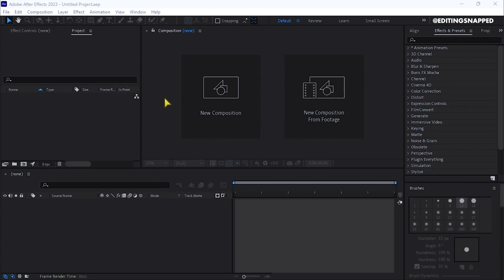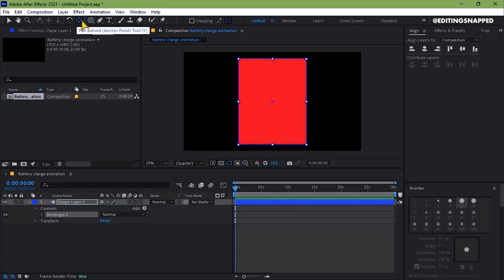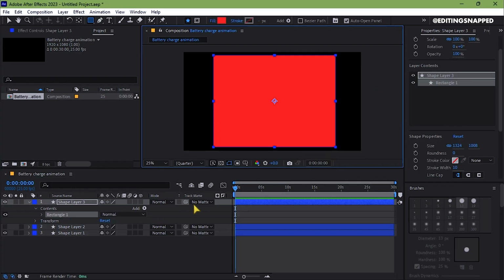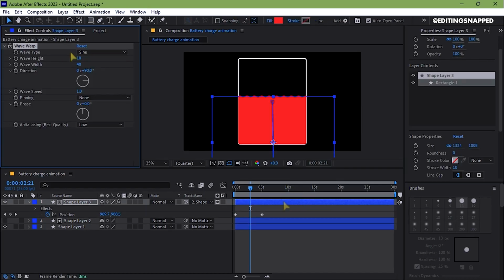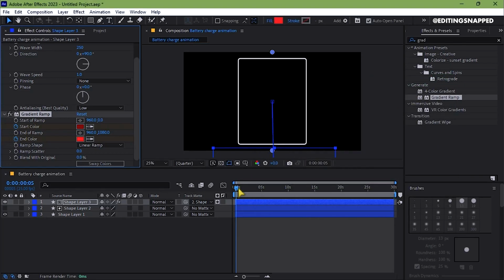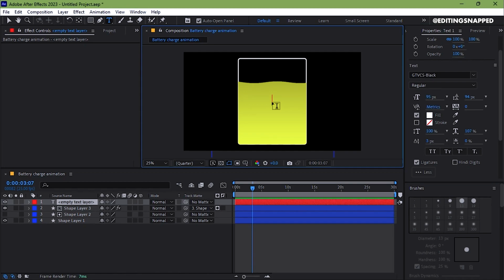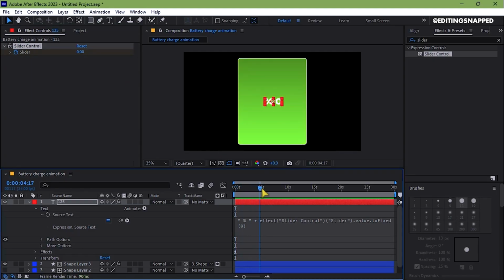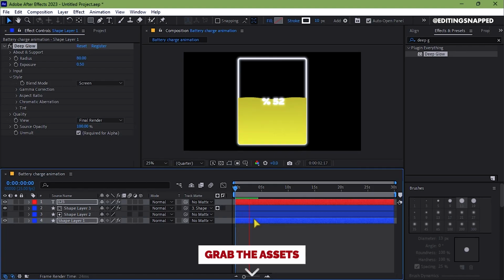⚡ Charge Up Your Content: VIRAL Instagram Battery Animation (After Effects Tutorial)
Easy Motion graphic Animation | Viral Instagram Reels Editing tutorial | Reels Editing After effects
Learn to create a hypnotic, viral-ready battery charging animation (0% → 100%) in After Effects : no plugins needed! Master smooth liquid fills, glowing particles, and a real-time percentage counter synced to motion. Optimized for Instagram Reels/TikTok with ASMR-like motion, sound design tricks, and customizable colors to stop scrolls and boost engagement. Transform basic shapes into shareable tech art in under 10 seconds! ⚡